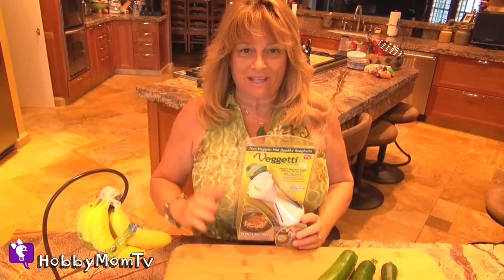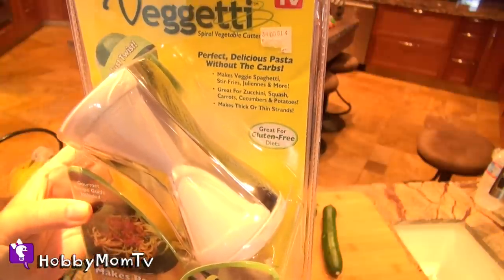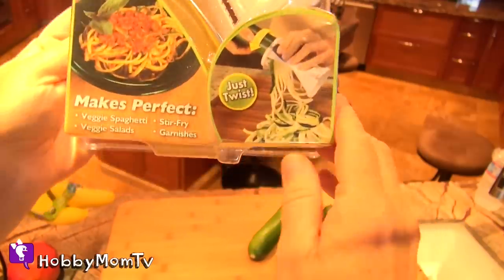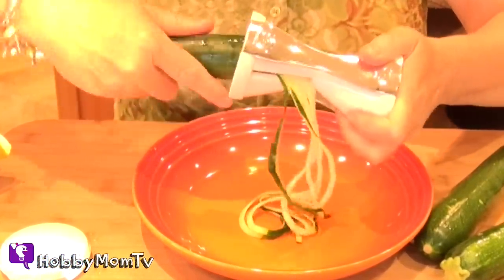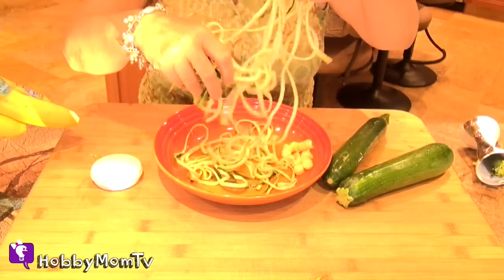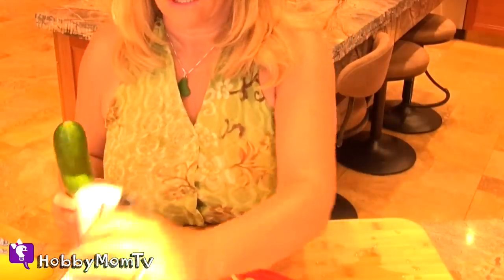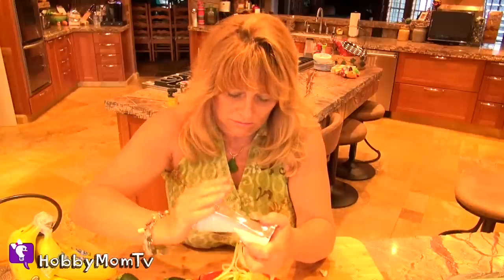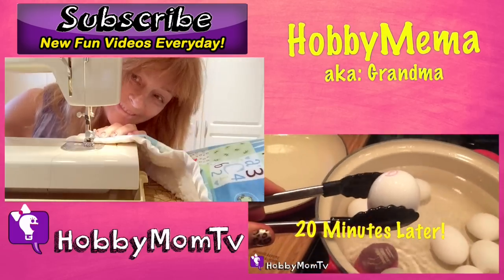Veggetti Gadjet As SEEN On TV! Does it Really Work? Zuchinni Spaghetti HobbyMomTV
Veggetti is put to the test to see if how and if this gadget really does work.  HobbyMema does the zucchini twist.

Vlogging about family, parent tips, beauty secrets, DIY ideas, arts and crafts tutorials... in the life of real moms. Real cool ones.

--ABOUT US--
Moms raising HobbyKids while trying to survive the lovely chaos :)

Cafe Intaliano 02
Pizza Napolitana